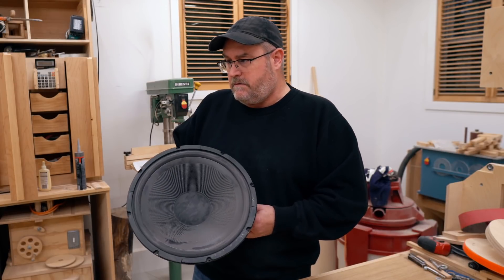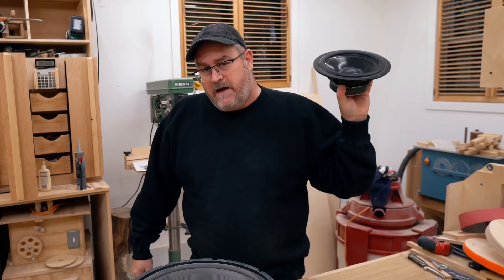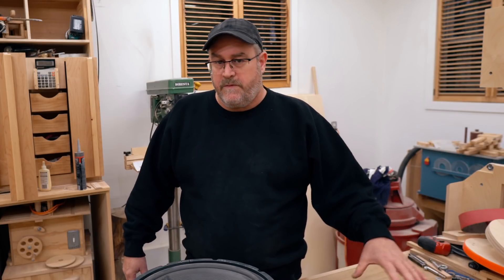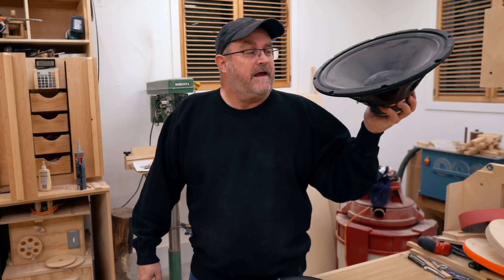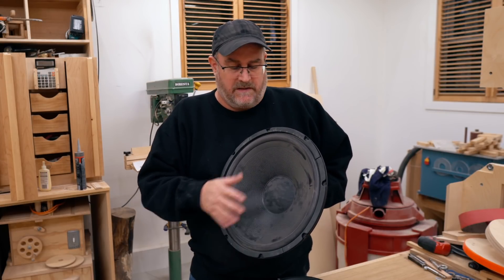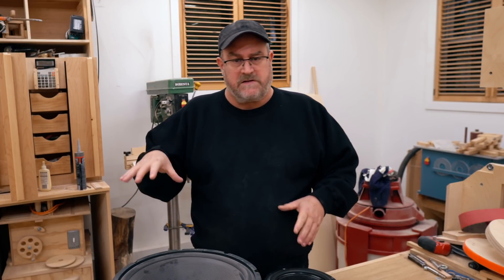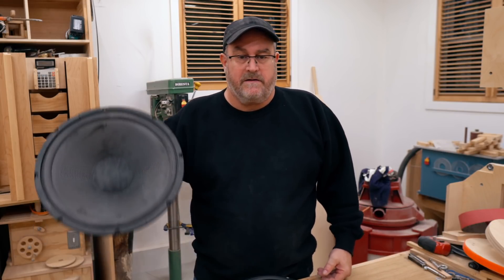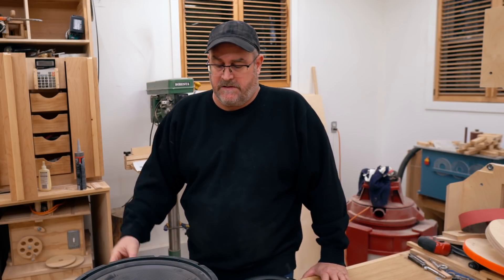What's a 3.5 Way Speaker? Designing My Main Speakers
15" woofer, 8" midwoofer, 4" midrange and 1" dome tweeter open baffle 4 way speakers!
While I can get 3.5 way to work, the 8" midwoofer I have isn't really well suited to open baffle in the bass range, so I'll be going with 4 way. The crossover points will be approximately: 400Hz, 1000Hz, 3000Hz and I'll make adjustments as needed when I'm designing the crossover.
Don't know what I was thinking when I said 6000Hz for the midrange to tweeter, since the midrange will start to beam at around 3100Hz.
One of the the advantages of a multi-driver speaker is to improve dispersion throughout the full frequency range, and avoid beaming. Beaming is where the sound from the driver tends to narrow into "beam" (like a laser beam) as the frequency goes up. It's related to the diameter of the cone - the bigger the cone, the lower the beaming frequency. For example, the 15" woofer starts to beam at around 900Hz, the 8" at around 1600Hz and the 4" midrange at around 3100Hz.
By using 4 drivers to split the frequency range into four bands, you can avoid this problem and greatly improve off-axis response.
And having 4 drivers looks cooler, especially if one of those is 15"!